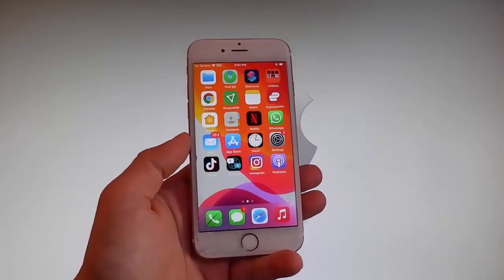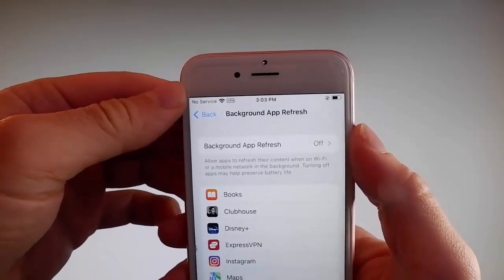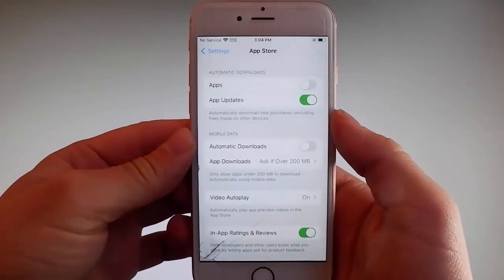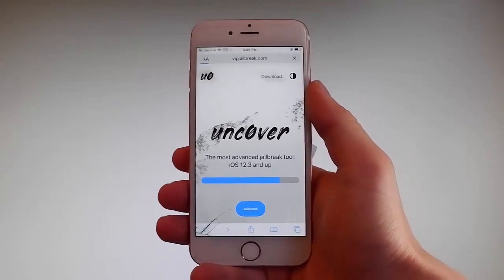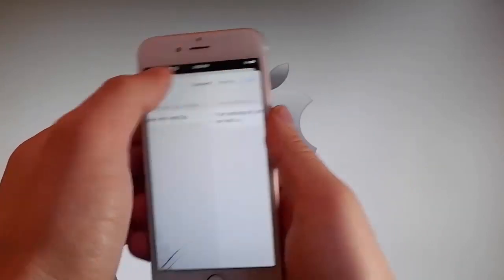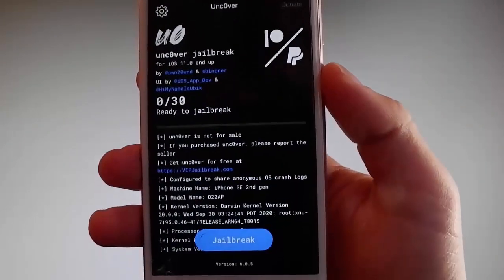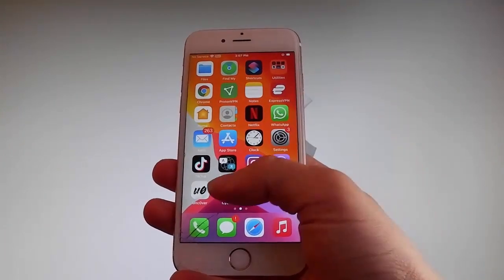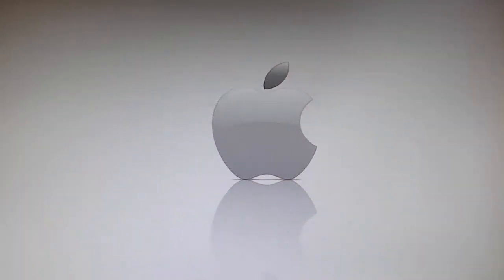Jailbreak iOS 16.5.1 Untethered [No Computer] - Unc0ver Jailbreak 16.5.1 Untethered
Welcome to our latest Uncover jailbreak tutorial for Jailbreak 16.5.1. This is for one of favourite jailbreaks, the popular Unc0ver Jailbreak 16.5.1 which people have used for several years.

We feel that this is one of the best ways to carry out Jailbreak iOS 16.5.1 that is available. This is a Jailbreak iOS 16.5.1 untethered  type jailbreak. This is good news as it makes jailbreaking your iPhone even easier.

For those that are not aware, by using Unc0ver Jailbreak 16.5.1 untethered you just do a quick backup and install the unc0ver jailbreak 16 files direct to your iPhone. This is why unc0ver download 16.5.1 is the best way to carry out iOS 16.5.1 Jailbreak Without Computer.

Another great feature that you will see in this unc0ver tutorial 16.5.1 is that the files for Cydia which is a popular APT Package Manager. So, by using this method to Jailbreak iOS 16.5.1 No Computer you will get immediate access to Cydia which provides loads of apps, tweaks, and themes that Apple deny you via their App Store. By using Jailbreak Unc0ver 16.5.1 you will be able to have your iPhone exactly the way you want it with some great extra features.

As ever, we installed Unc0ver Jailbreak iOS 16.5.1 on all our test phones, as we expected, we found that Jailbreak iOS 16.5.1  No PC was easy to install and when used over several days it worked perfectly and was free from any viruses, malware, or adware. This iOS Jailbreak 16.5.1 was fully compatible with Apples iPhone operating system.

So, to see how to jailbreak ios 16.5.1 untethered the easy way, take a spend of minutes checking out our iOS Jailbreak 16.5.1 Tutorial right now.

Remember its your iPhone so install the apps, themes, and tweaks that you want on it, not what Apple make you use, install  jailbreak unc0ver 16 now.

How To iOS Jailbreak 16.5.1
Jailbreak iOS 16.5.1
jailbreak 16.5.1 ios
ios 16.5.1 jailbreak
tutorial unc0ver untethered 16.5.1
Jailbreak iOS 16.5.1 Tutorial
How to Jailbreak iOS 16.5.1 No PC
How to Jailbreak iOS 16.5.1 No computer
iOS 16.5.1 Jailbreak no computer
unc0ver 16.5.1